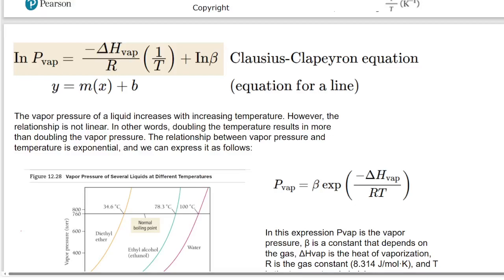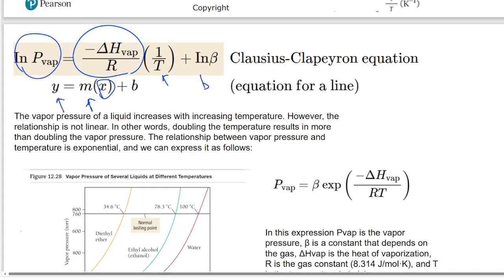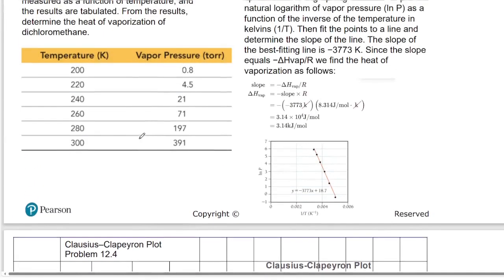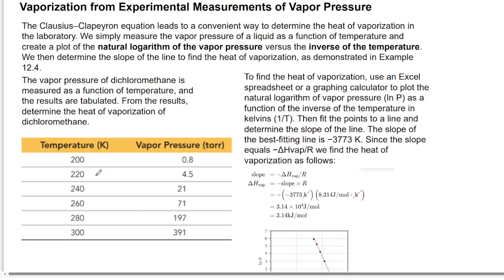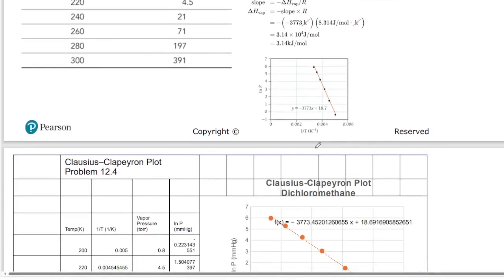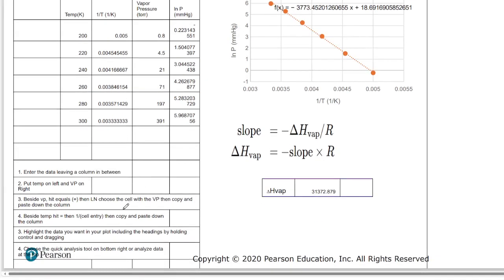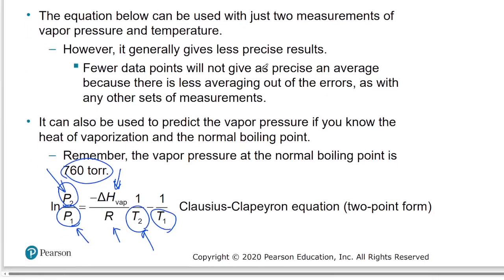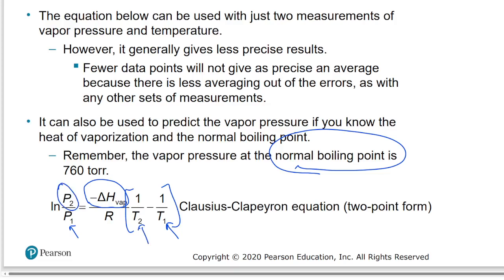Chapter 12 Tro Video E Clausius Clapyron Equation and Example 12.4